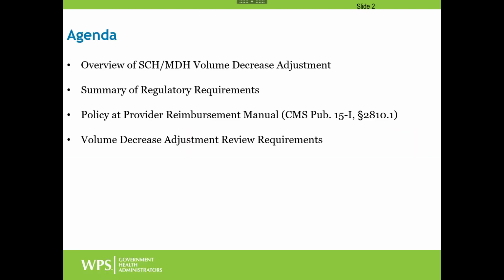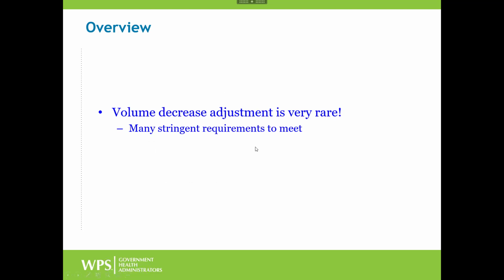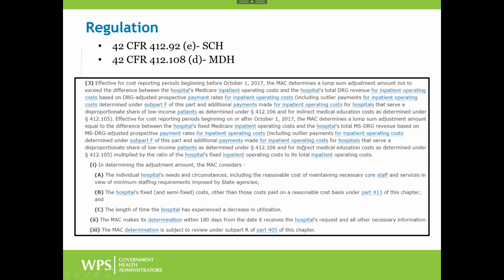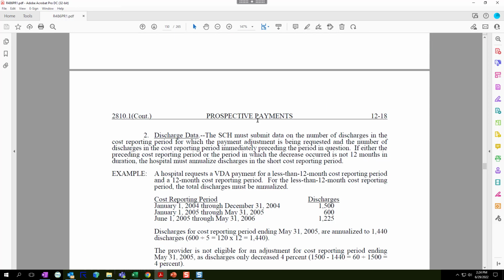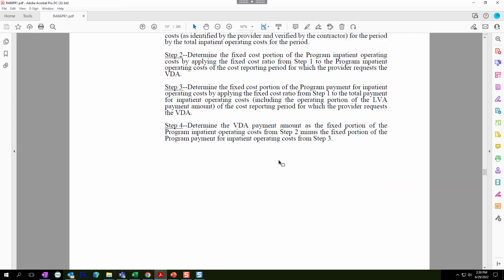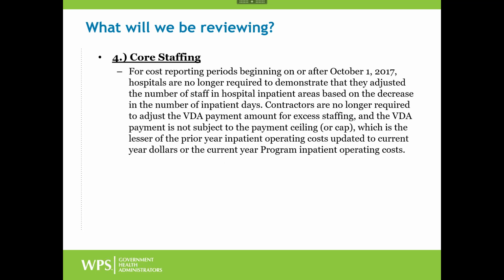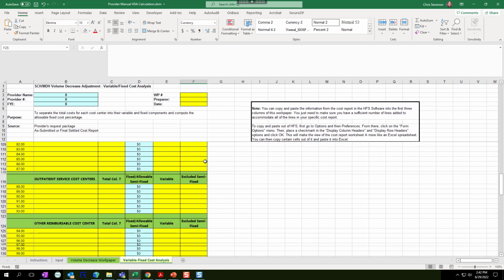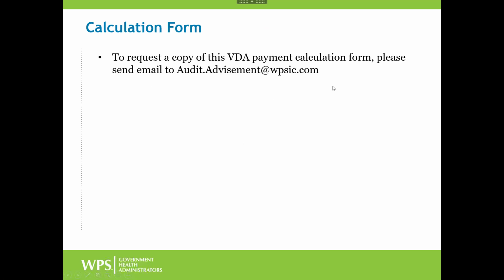SCH-MDH Volume Decrease Adjustment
This video discusses the overview, requirements, and calculation for the Sole Community Hospital (SCH) / Medicare Dependent Hospital (MDH) Volume Decrease Adjustment (VDA.) This is a rare payment that certain hospitals can qualify fir when they have experienced a decrease in discharges exceeding 5%, and when their Federal Medicare payments no longer cover the fixed Medicare costs.